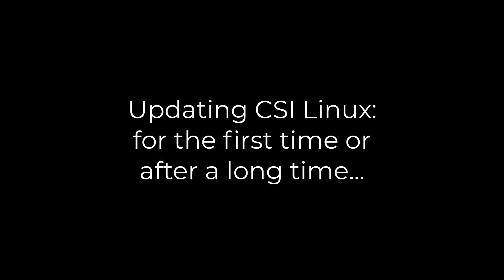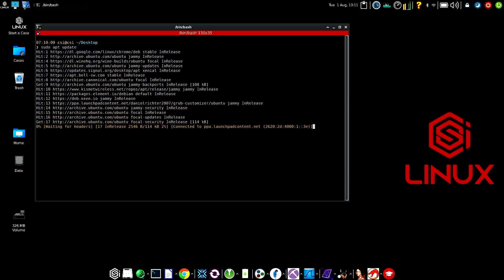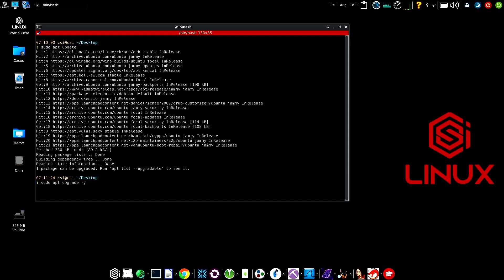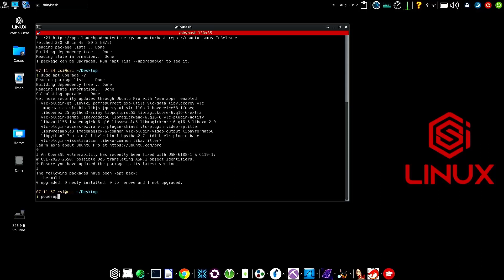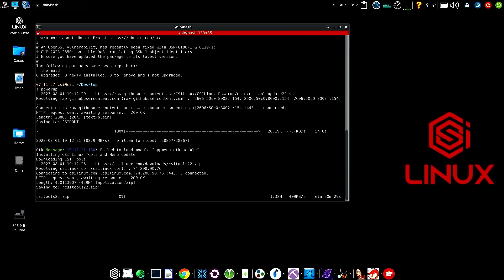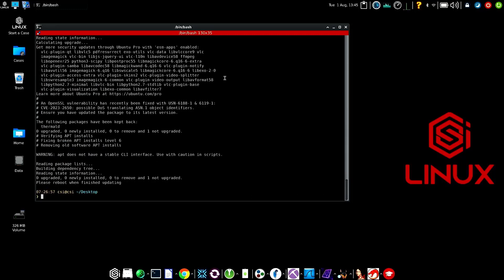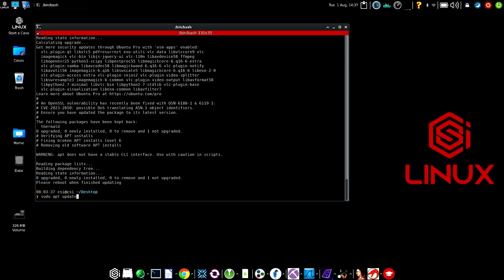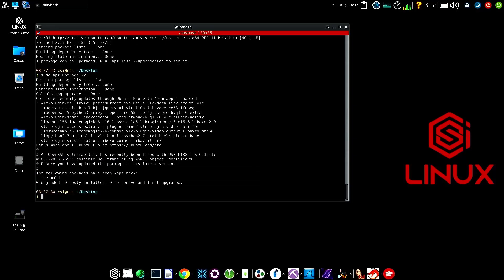CSI Linux - Updating the Platform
Just installed CSI Linux or haven't updated it in a while? In this video, we'll show you how to easily update the CSI Linux platform and keep it running smoothly. Whether it's your first time updating or you just need a refresh, this guide will get you on track. Plus, learn how the weekly powerup (CSI Linux update tool) keeps everything up-to-date after this step!"

Here are the .torrent files.  Please download the torrent files and seed for a while so the seeds get spread for faster downloads: